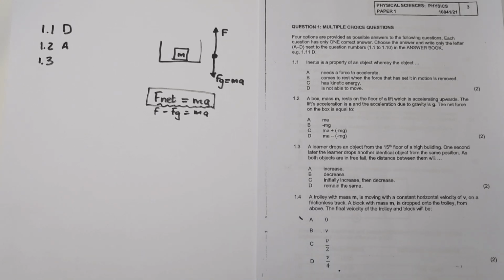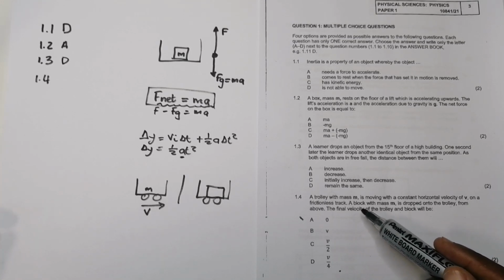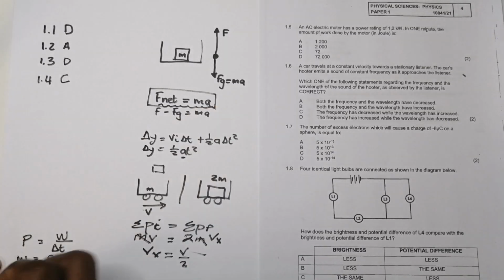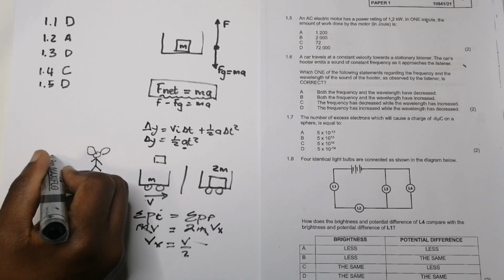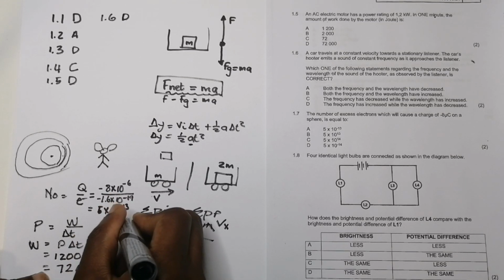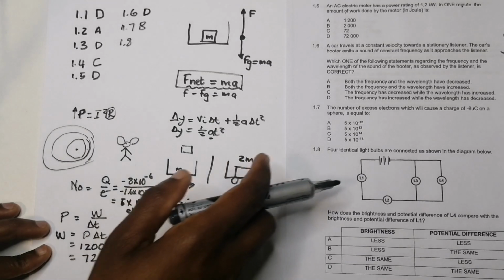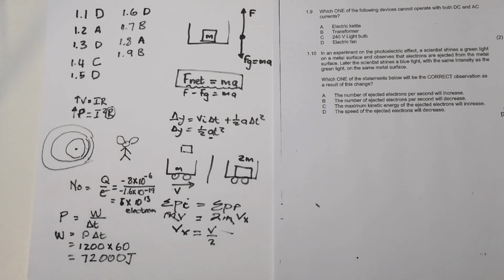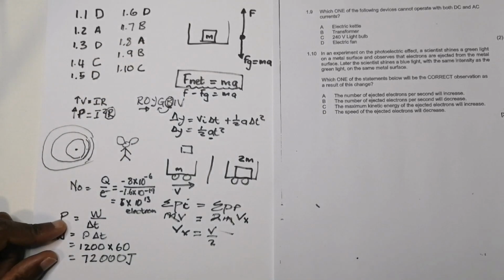Mastering Multiple Choice Questions: Gauteng Prelim 2021 Physics Exam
Struggling with Multiple Choice questions in Physics? This video provides a comprehensive breakdown of multiple-choice questions from the 2021 Gauteng Prelim Physics exam. We’ll discuss strategies to approach these questions effectively, helping you boost your confidence and score in your prelims and final exams.

Key Topics Covered:

Strategies for tackling Multiple Choice questions
Detailed analysis of questions from the Gauteng Prelim
Tips to improve your decision-making and time management during exams
Resources:

PhysicsExamPrep